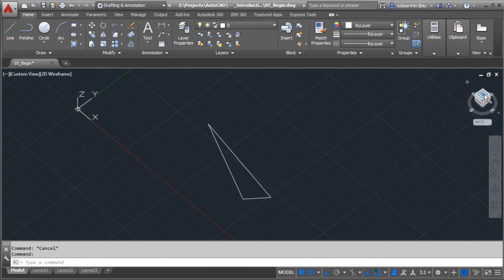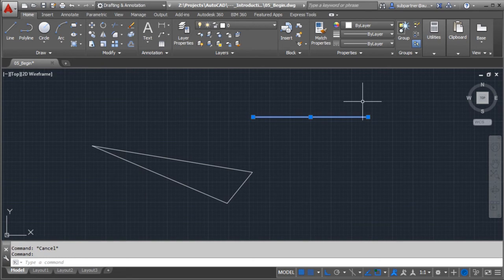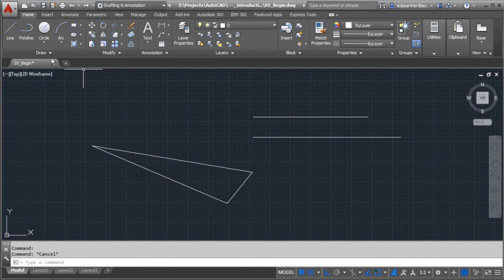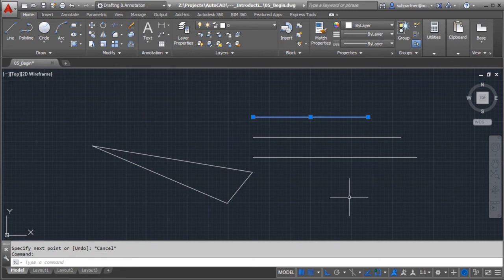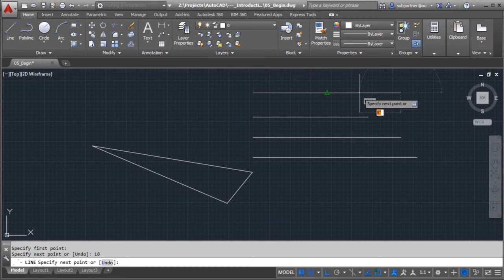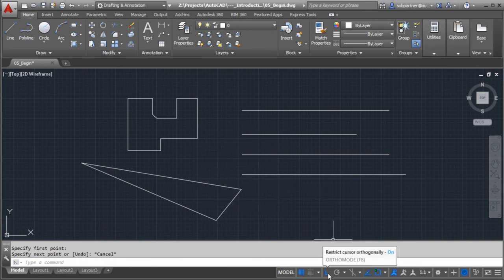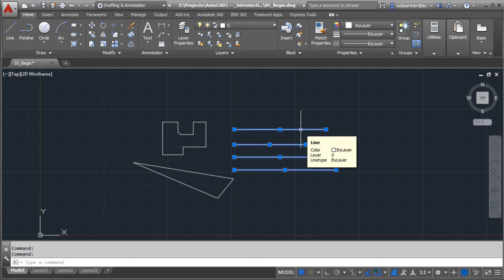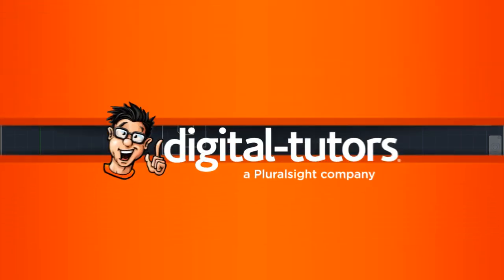05 Drawing with the Line tool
AutoCAD 2015 - Introduction. Drawing with the Line tool.